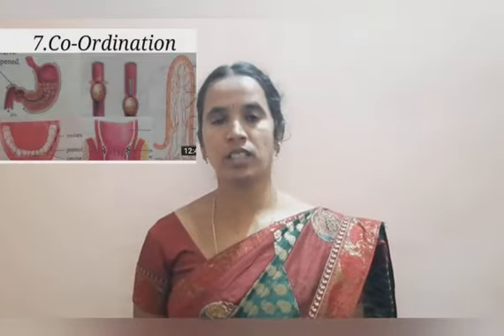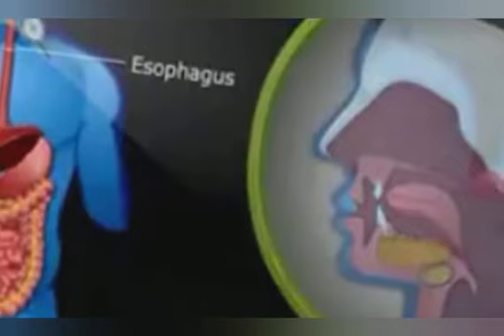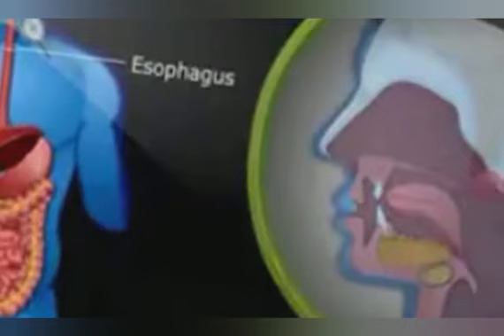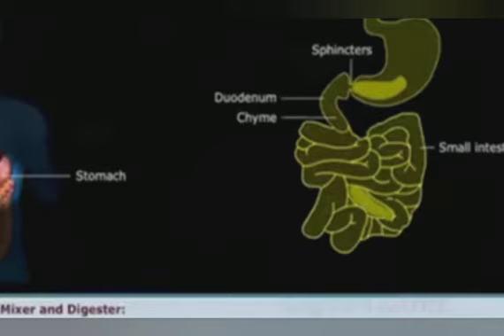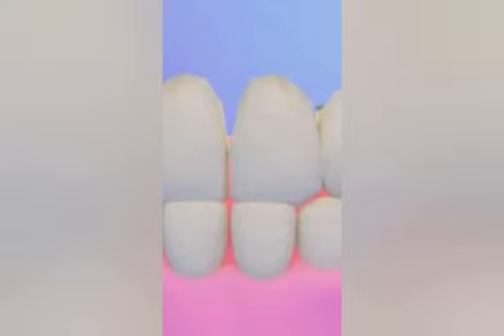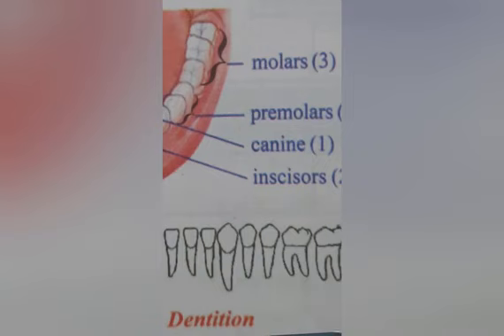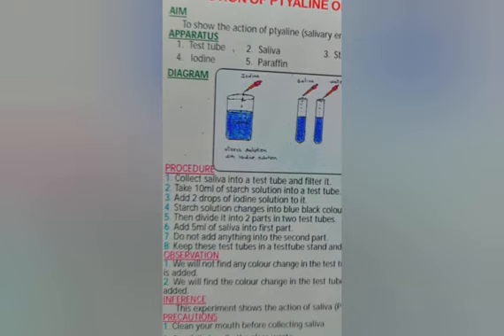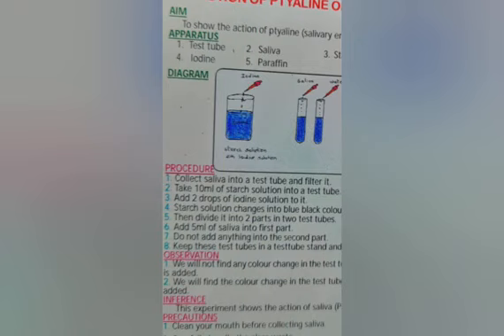10th Revision Biology coordination in life process 29.06.2021 03PM -4 PM REVATHI- KGBV PTM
10th  Biology Revision coordination in life process 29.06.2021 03PM -4 PM
REVATHI-  KGBV PTM